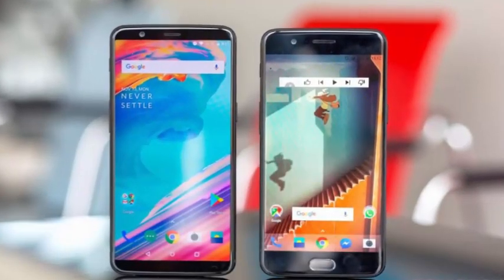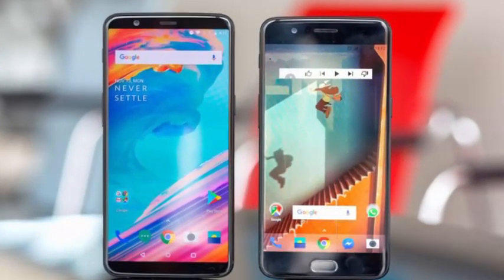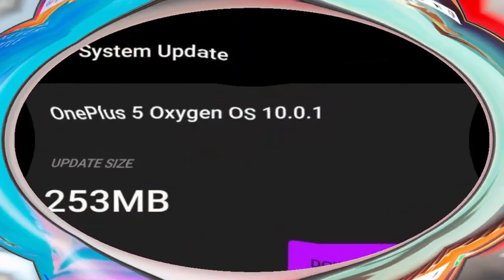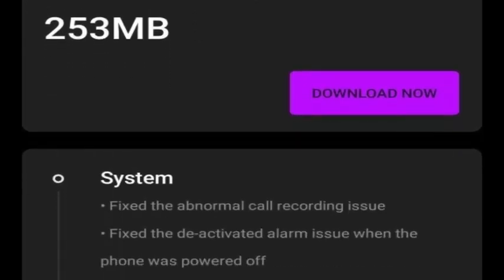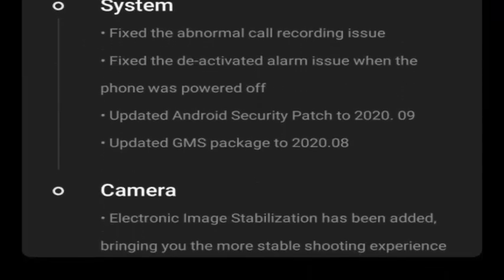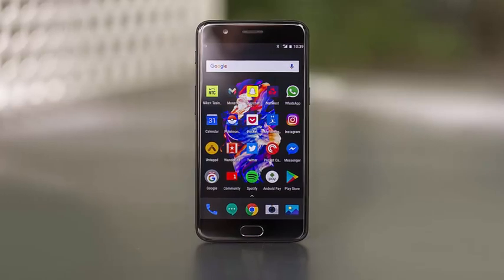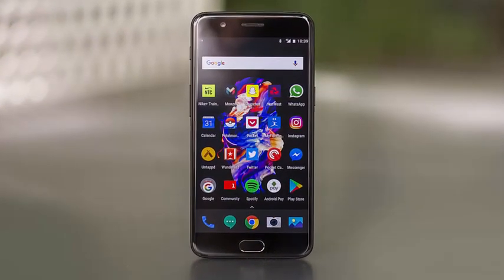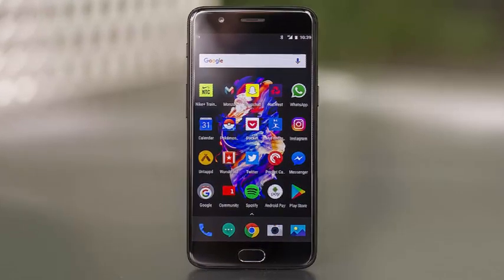OnePlus 5 And 5T Receiving OxygenOS 10.0.1 Update With September Security Patch And camera EIS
OnePlus 5 And 5T Receiving OxygenOS 10.0.1 Update With September Security Patch And camera EIS. The OxygenOS 10.0.1 update was confirmed over on the official OnePlus Forums. For those with the OnePlus 5T, you can now use a back gesture for the bottom of the screen. OxygenOS 10.0.1 also introduces Electronic Image Stabilization or EIS to both OnePlus 5 and 5T camera setups. OxygenOS 10.0.1 is now available for the OnePlus 5 and 5T